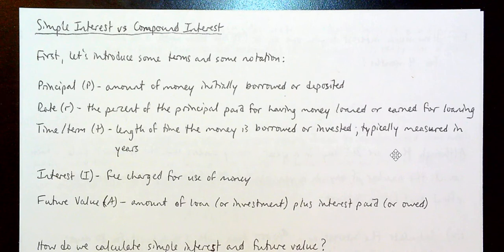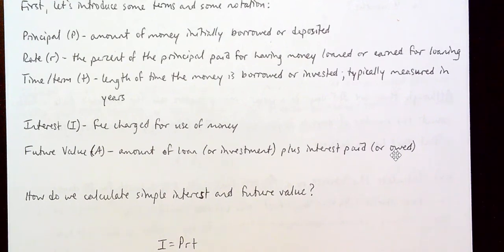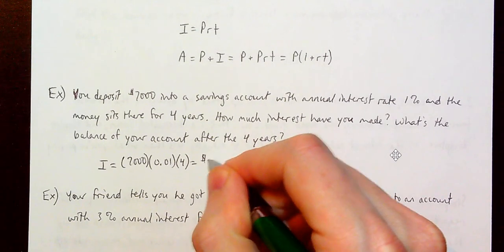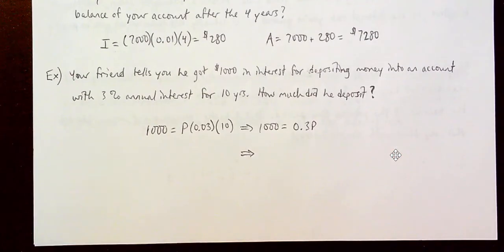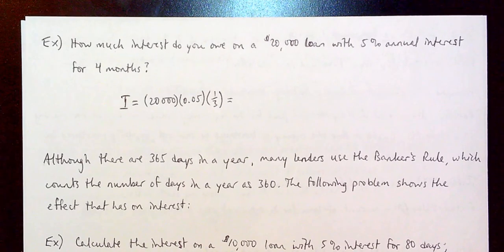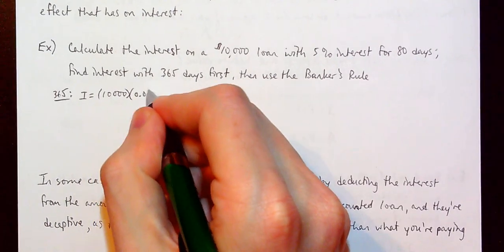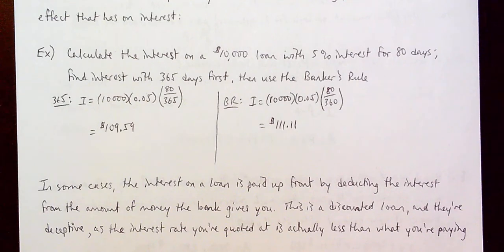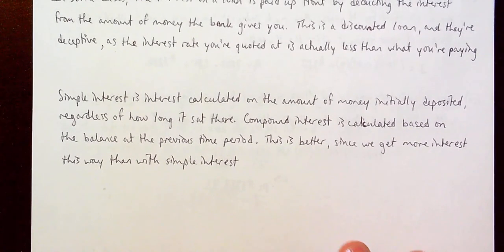Foundations of Math II - Simple Interest